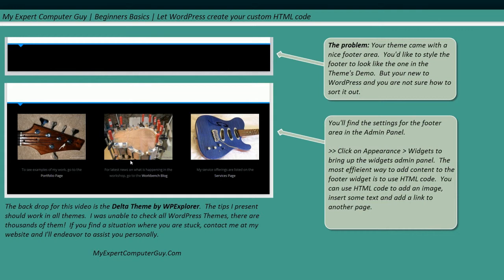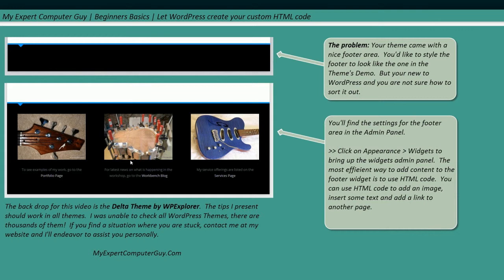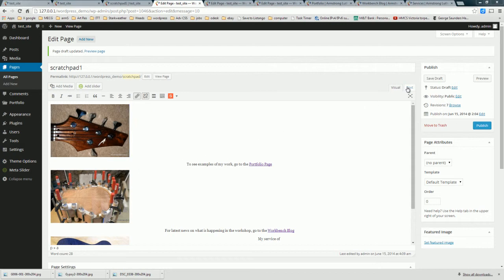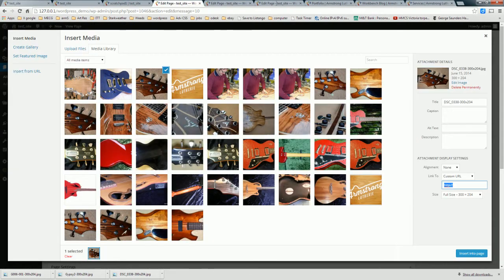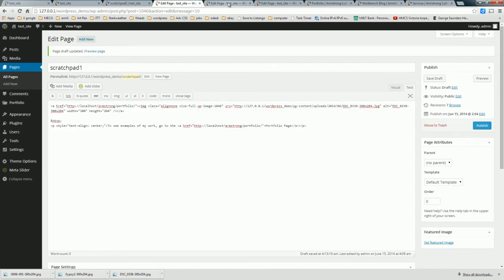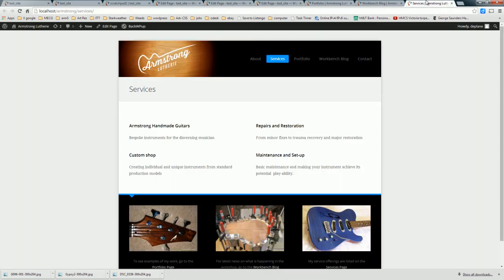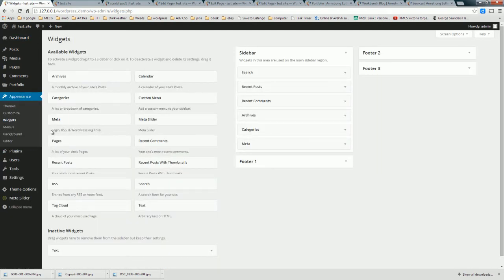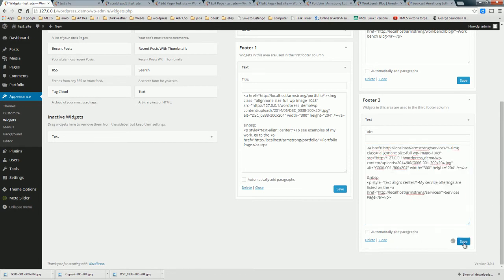Let WordPress create your custom HTML code for you!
I had a client who was new to WordPress.  He needed a painless way to add HTML code to his widget areas.  I produced this video to show everyone how to let WordPress create your HTML code for you.  Use your imagination and you may never have to write you own HTML code ever again.